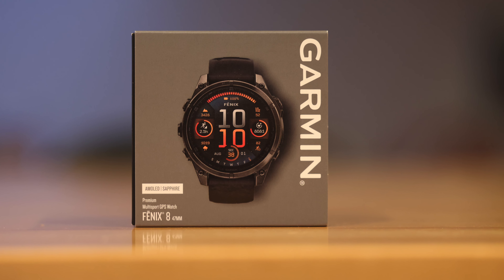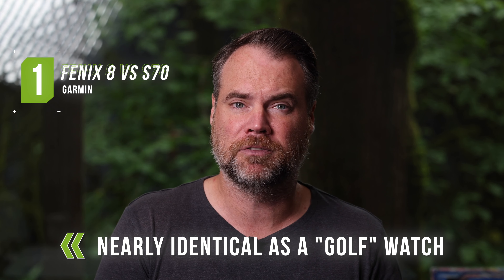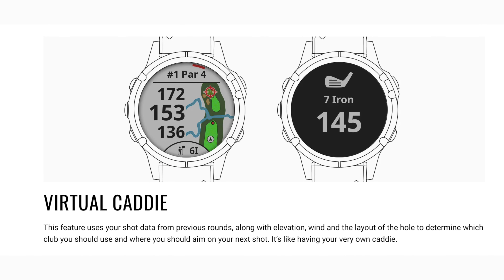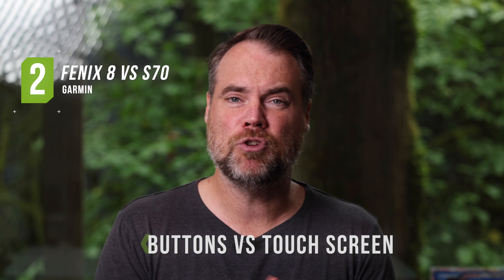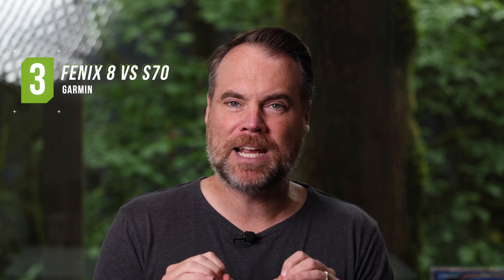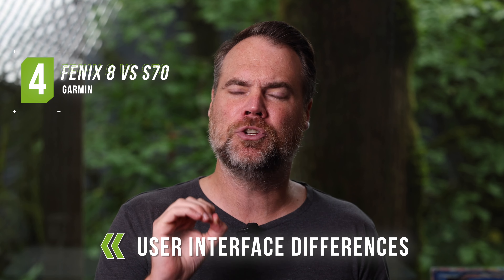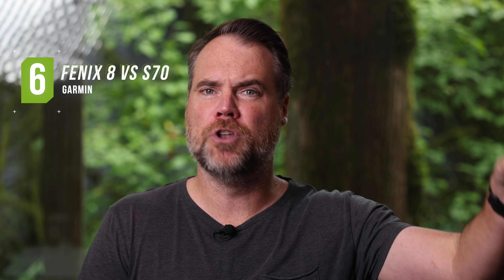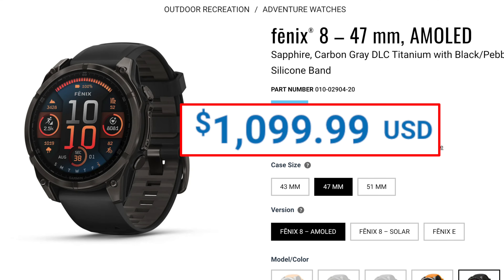Garmin Fenix 8 vs. S70: 7 Things Golfers Need to Know!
Which golf GPS watch is best for you? Take our 30-second quiz to find out!

00:00.    I've been waiting for this for months!
00:33.    Garmin Fenix 8 vs the S70. Is it as good a golf watch?
01:15.    When it comes to the things that matter they're nearly identical.
03:49.    Still undecided? Take this 30-second quiz.
04:08.    Buttons or touch screen?
04:54.    Fenix 8 vs Epix Gen 2. Another option?
06:06.    There's a score around the bezel on the S70. Does the Fenix have it?
06:38.    User interface differences.
07:21.    Integrated bracelet on the S70. Better than the Fenix?
07:50.    Into fitness? This may be the better option.
08:57.    This one is more expensive.
09:30.    Wrap up.
10:08     Close.

ABOUT THIS VIDEO:

The Garmin Fenix 8 is their latest top of the line fitness watch. What's cool about the Fenix 8, is that it has all of the same high-end golf features as the dedicated Garmin Approach S70. So for the golfer who wants it all both on and off the course, the Fenix 8 could be a great choice.

But despite having nearly identical features while golfing, there are some key differences between these two watches you should know about. It's also worth noting that the older Epix Gen 2, is about half the price, and might be a better fit for some people. We cover it all in this video.